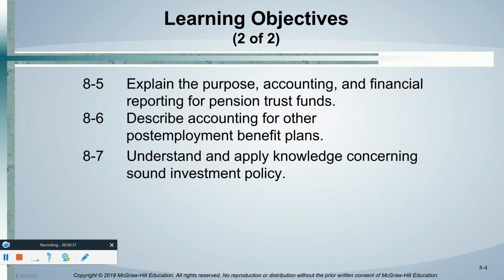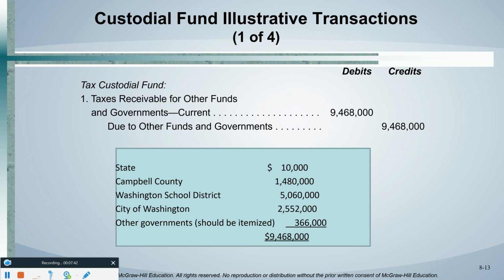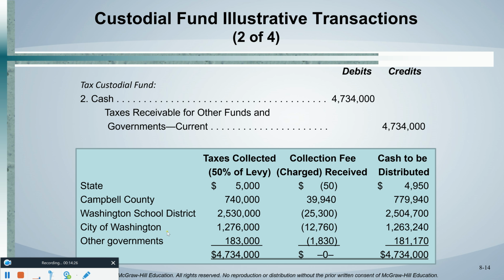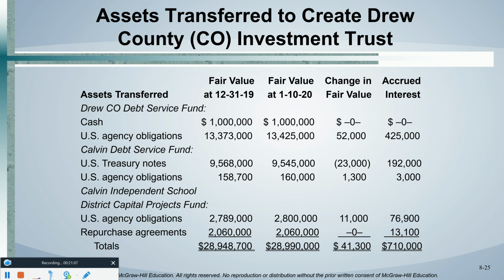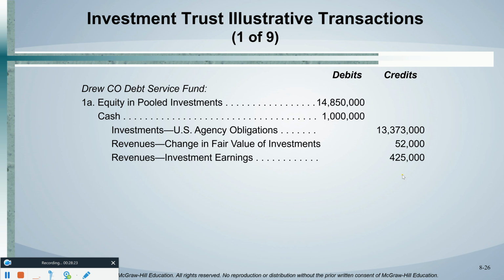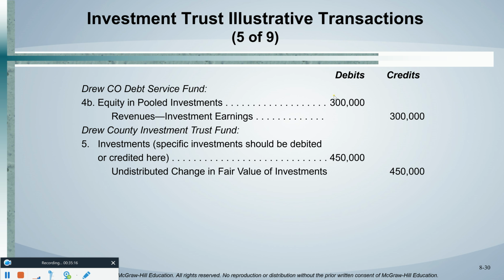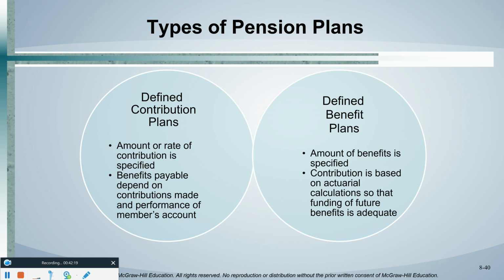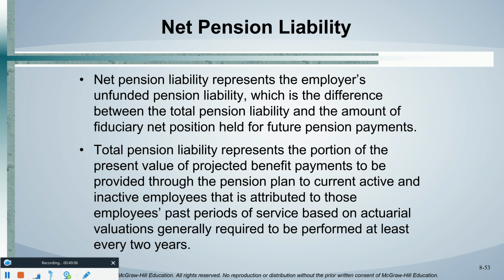ACG4501 Chapter 8 audio powerpoint lecture